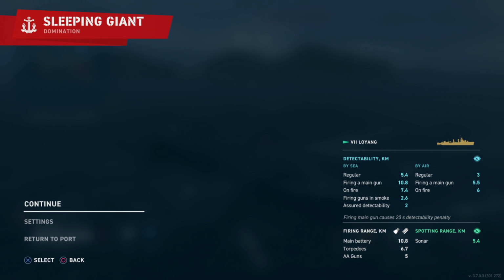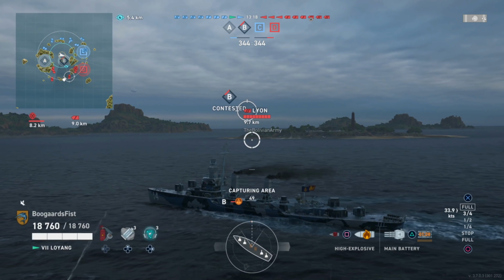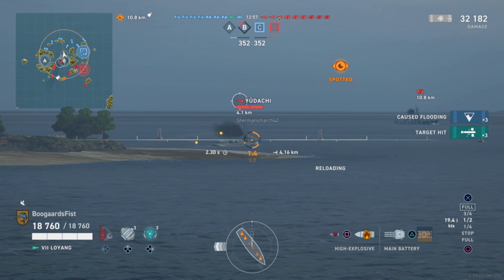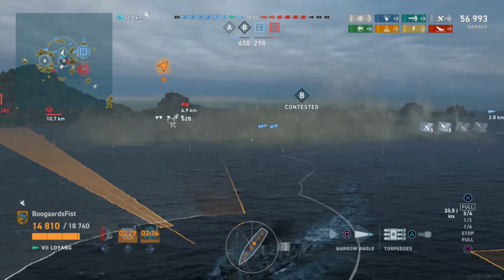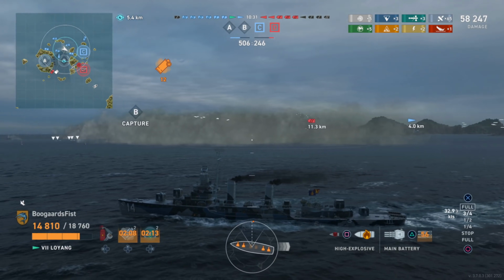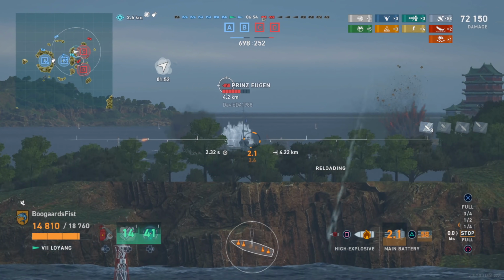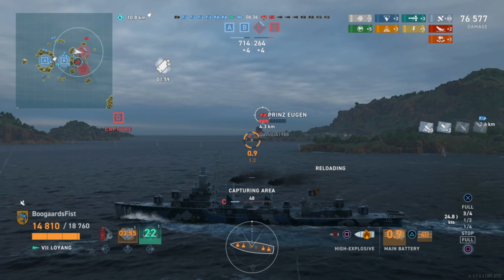Loyang What's its Weakness? | World of Warships Legends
Gameplay review and commander build guide for the Asian Destroyer Loyang in World of Warships Legends (WoWs Legends) available on PlayStation and XBox.